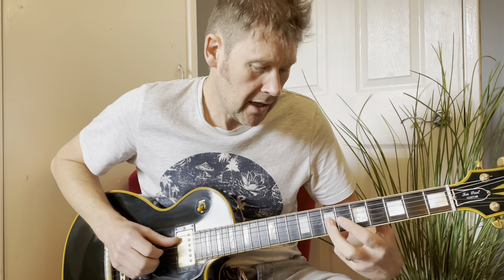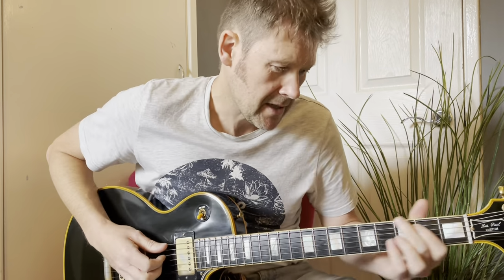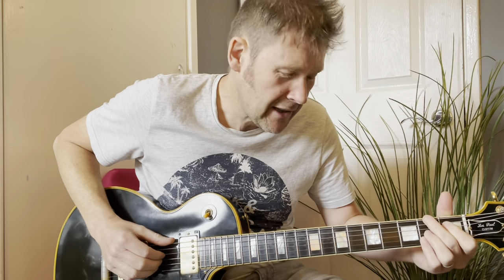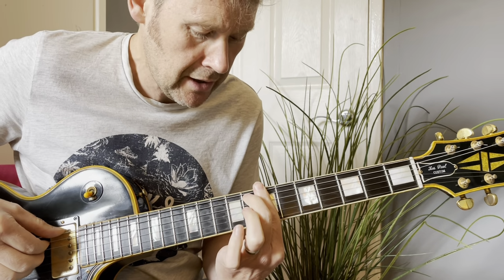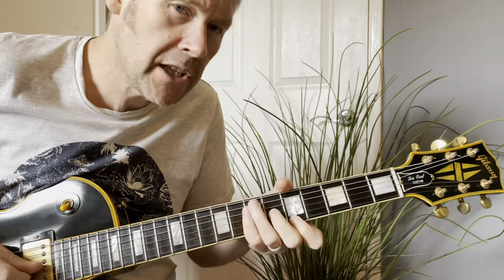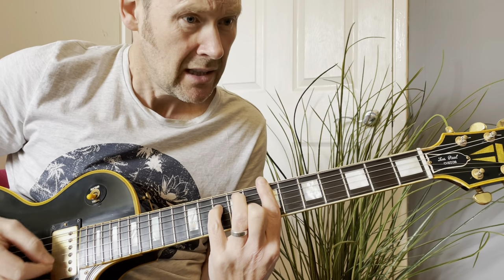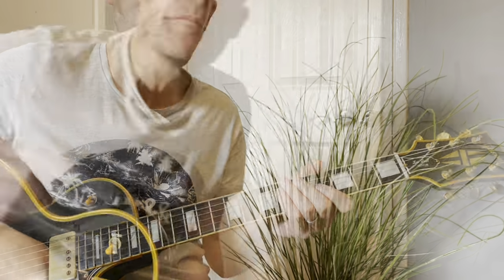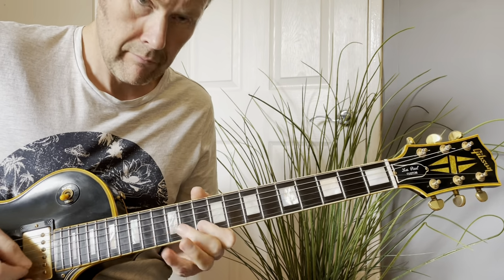Adding complexity and richness to your playing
Hi folks

Just a few tips to help spice things up a bit. Hope you get something out of it.